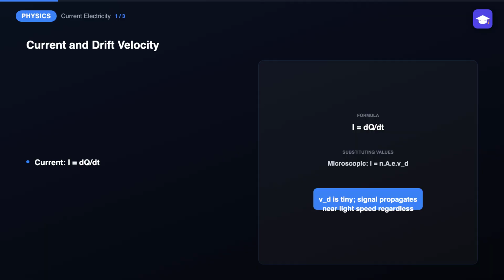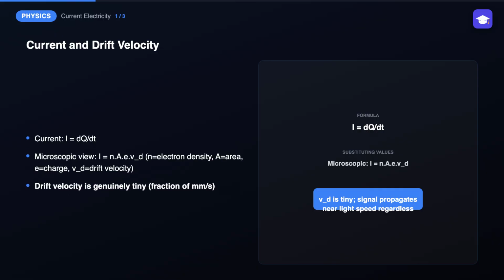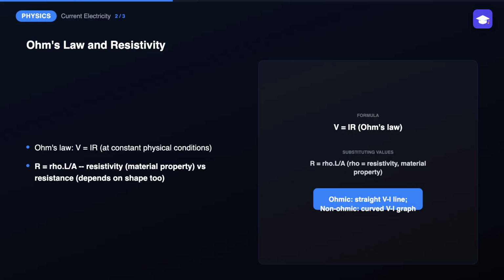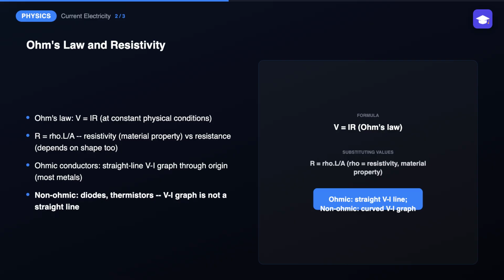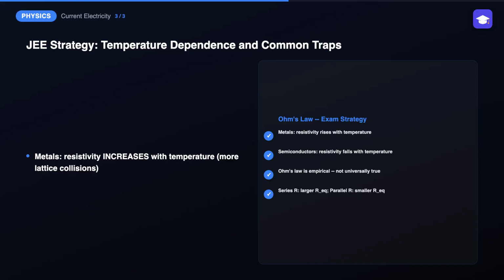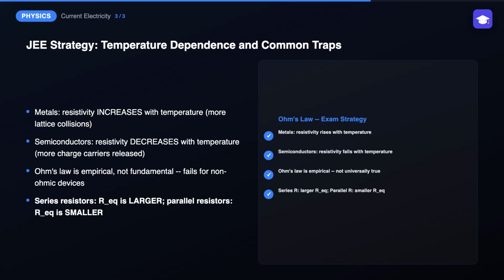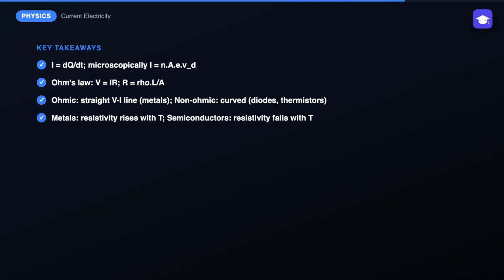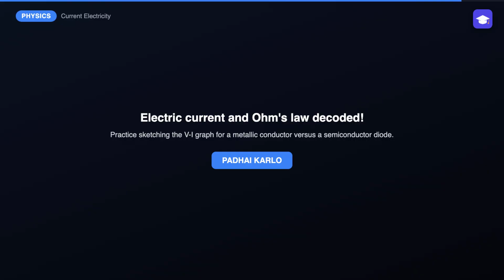Electric current and Ohm's law | JEE Physics (Electricity and Magnetism)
What electric current actually is at the microscopic level, and why Ohm's law works for some materials but not others.

In this video we cover:
1. Current and Drift Velocity
2. Ohm's Law and Resistivity
3. JEE Strategy: Temperature Dependence and Common Traps